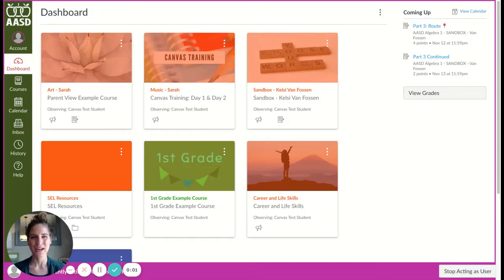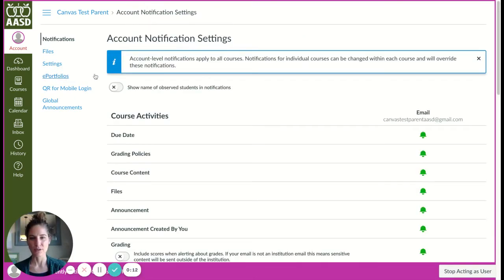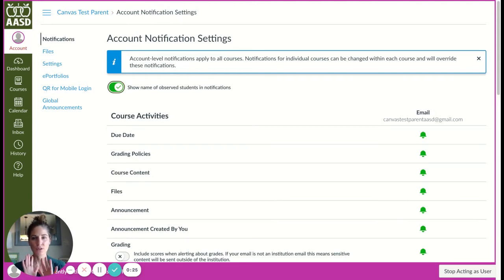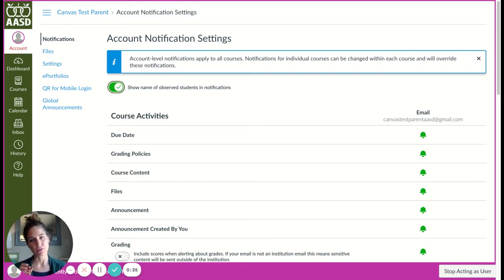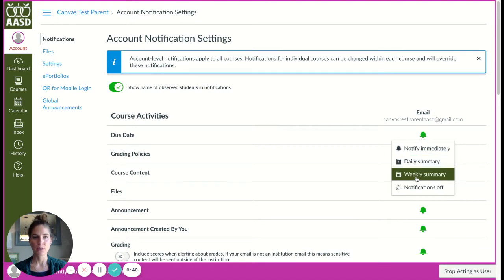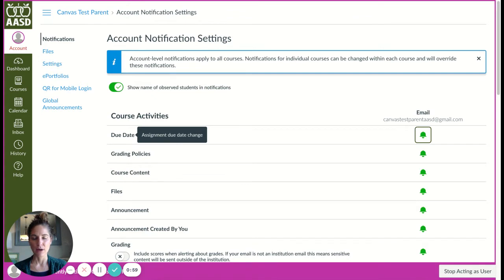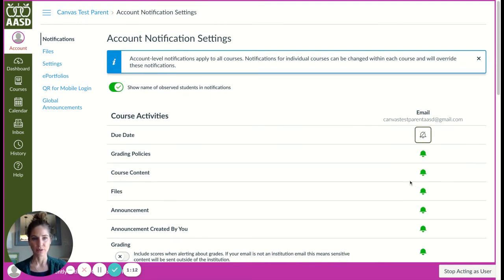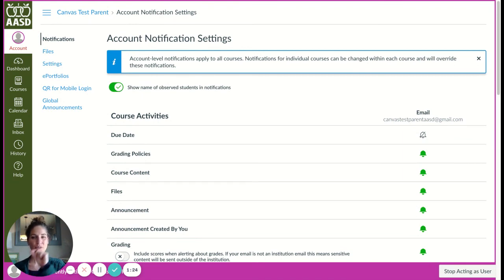Family Tech Tip: Notification Settings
Getting too many notifications, not enough, or not the ones you need? Check out this Family Tech Tip for directions on adjusting your Canvas notification settings.